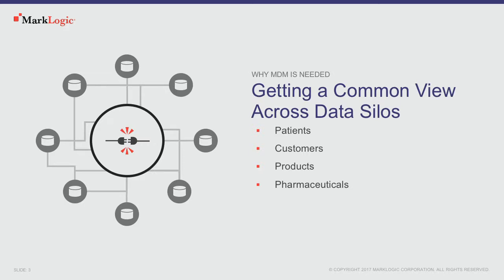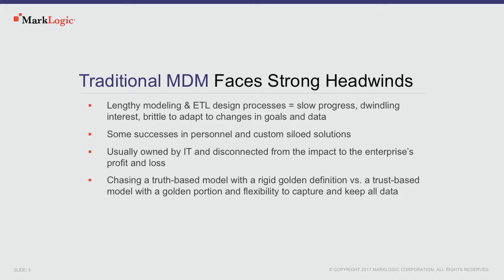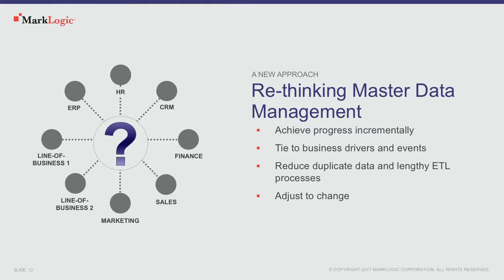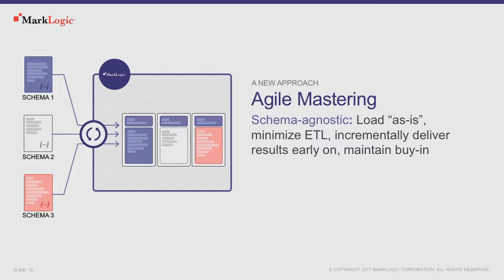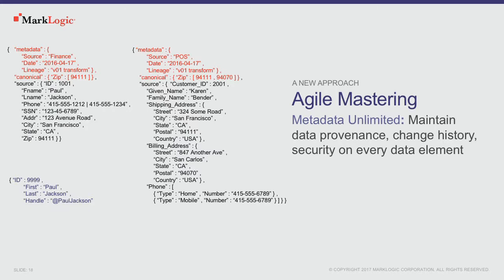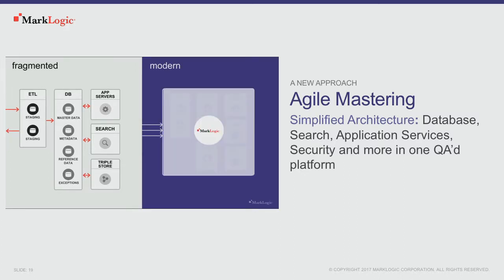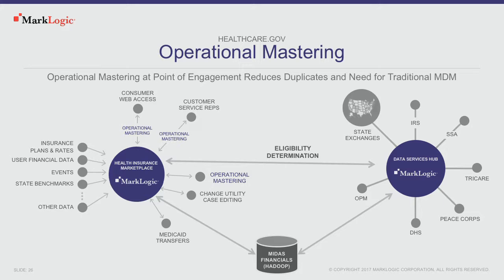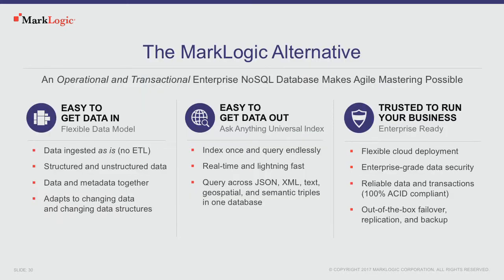Agile Mastering A New Way of Thinking About MDM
Evidence suggests that the track record of MDM (Master Data Management) initiatives is not very good. Traditional MDM is often a costly, time-consuming, IT-driven activity that is disconnected from business goals and stakeholders. Even MDM projects that initially meet their goals often suffer during sustainment, or are limited to specific divisions and fail to provide value for the rest of the organization. In this session, we'll discuss a new way of thinking about MDM. You'll learn how using an Operational Data Hub (ODH) architecture for an MDM repository will make you successful by enabling a more agile approach. We'll review a number of use cases where organizations are using MarkLogic for MDM matching and merging, and show a demo of MarkLogic-based MDM in action. Topics Covered: Master Data Management (MDM), Operational Data Hub (ODH), agility, data integration